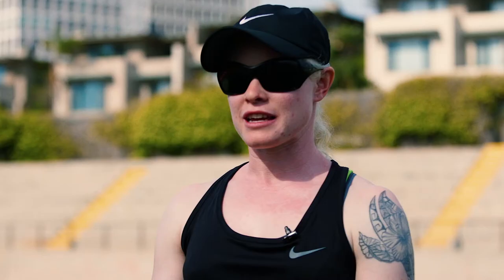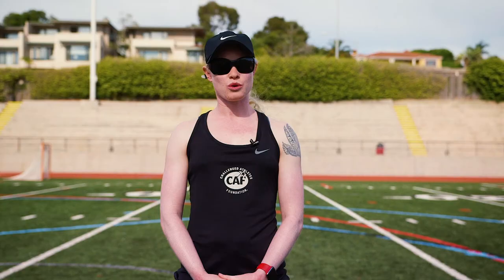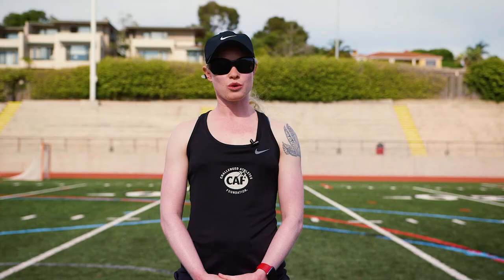Visually Impaired - Coaching Tips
Paralympian, Kym Crosby-Hightower, talks about her essential coaching tips when working with an athlete with a visual impairment.